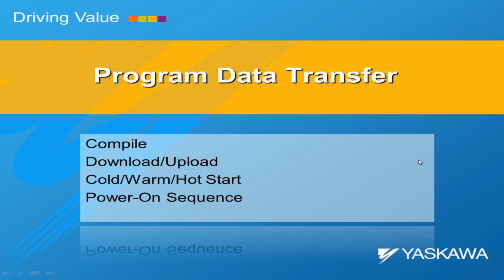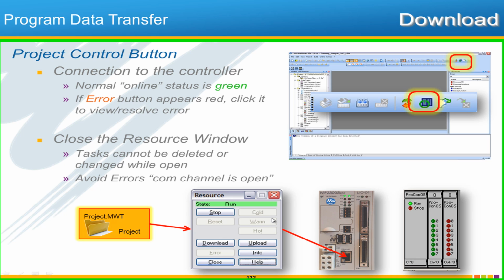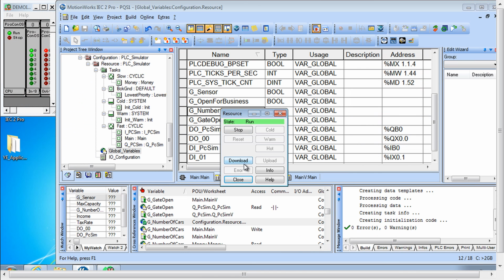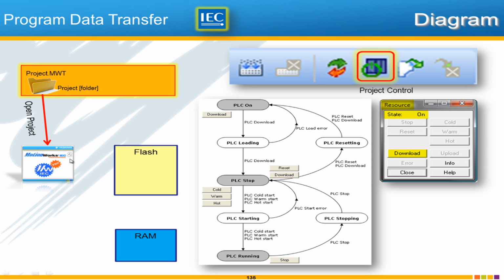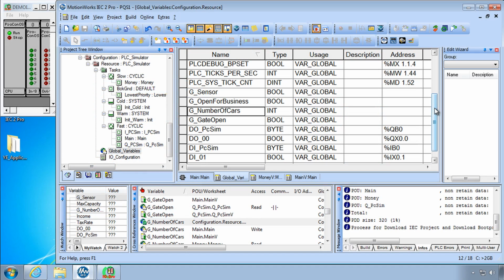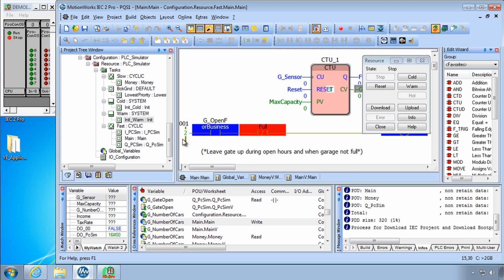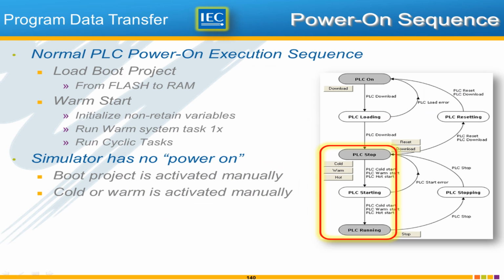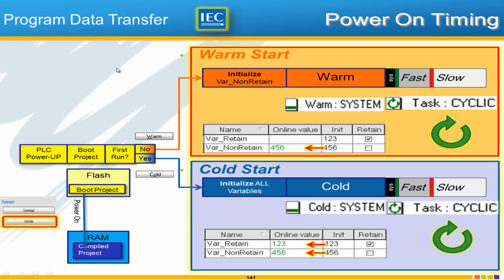3.4 Program Data Transfer (IEC 61131-3 Basics with MotionWorks IEC)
Details and options involved with MAKE, DOWNLOAD, SOURCE, BOOTPROJECT, considering the implications to power on sequence and project storage for a real controller installation, in tutorial "follow along" format.

This video is part of the "IEC 61131-3 Basics with MotionWorks IEC" training series.

This eLV is also available on the Yaskawa America, Inc. - Drives & Motion Division learning management system, "Learn with Yaskawa".   Keyword: eLV.MotionWorksIEC.11.Basic_PrgDtaXfr